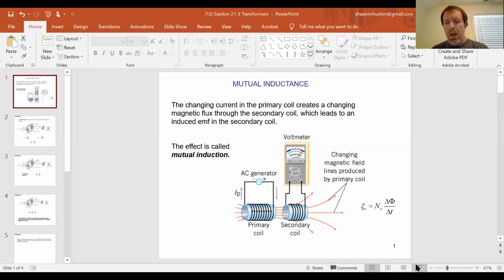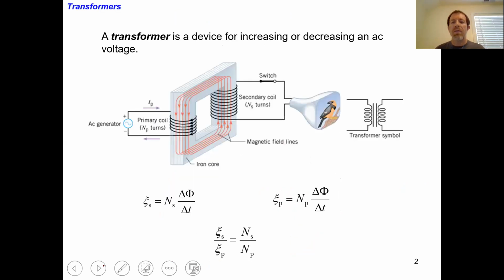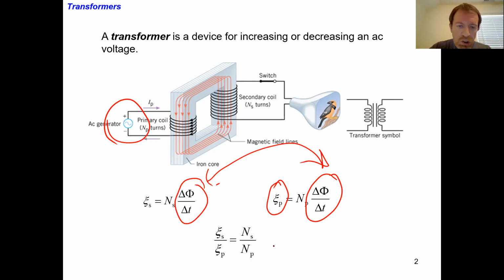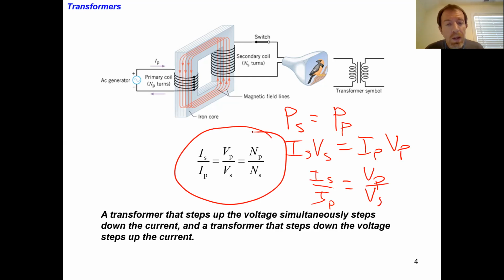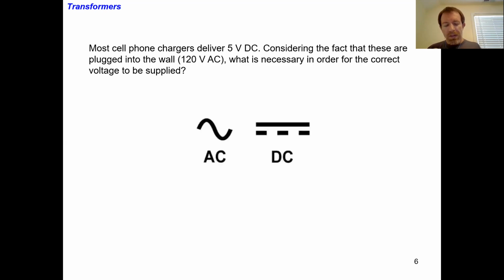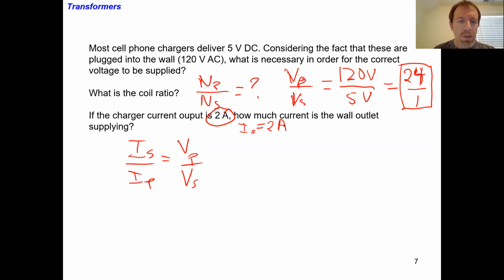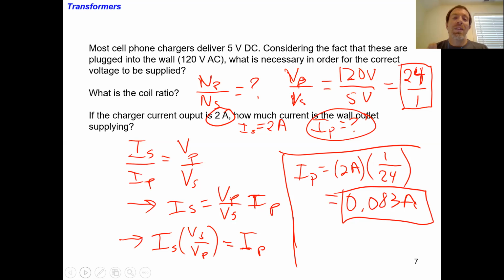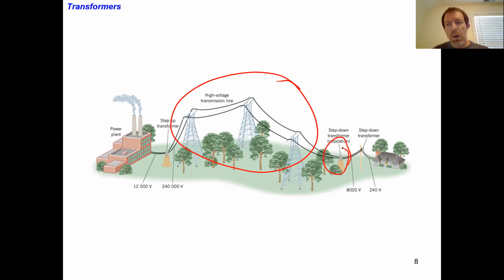Ch22 12 Transformers